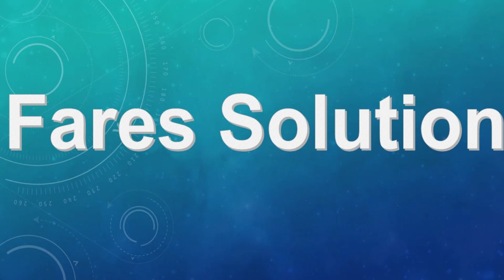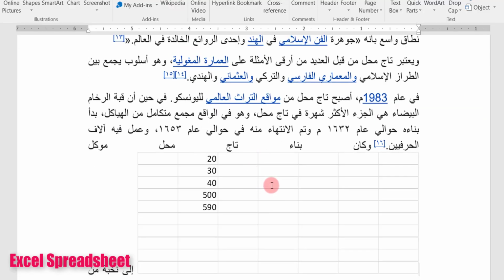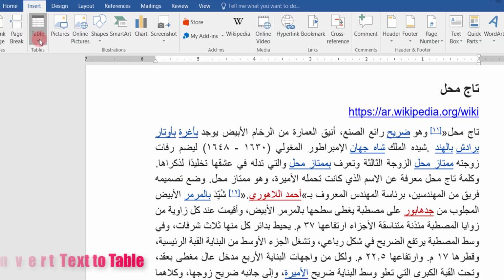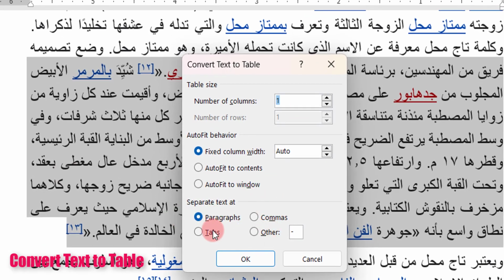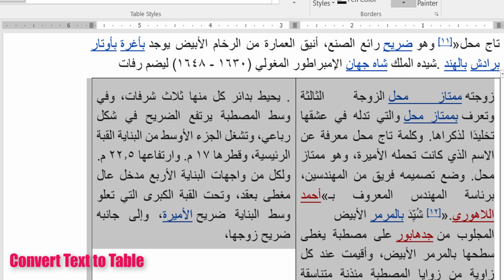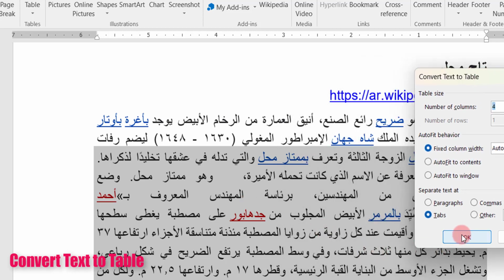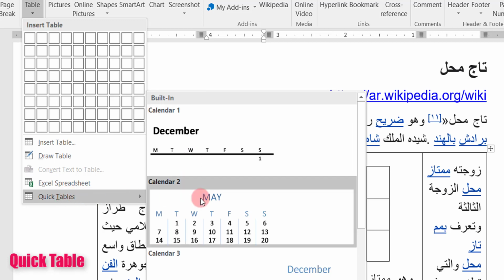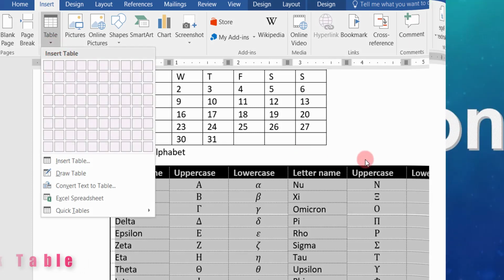Learn how to Insert Excel Spreadsheet and Convert Text to Table in MS Word step by step to Advanced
How to Insert Excel Spreadsheet and Convert Text to Table in MS Word
Timestamps
0:00 Introduction
0:12 Excel Spreadsheet
1:55 Convert Text to Table
4:21 Draw Table
4:53 Quick Tables